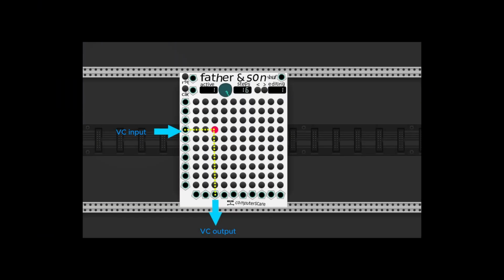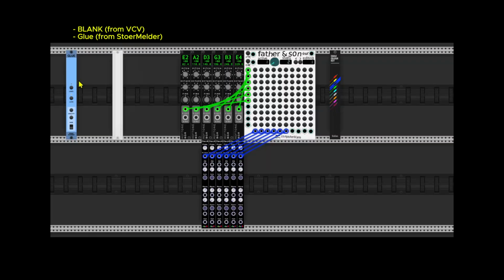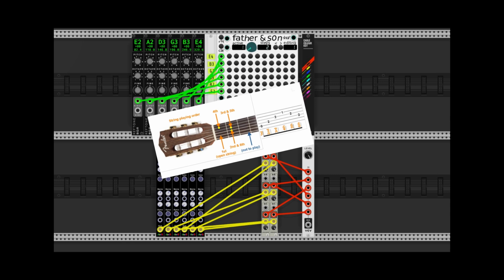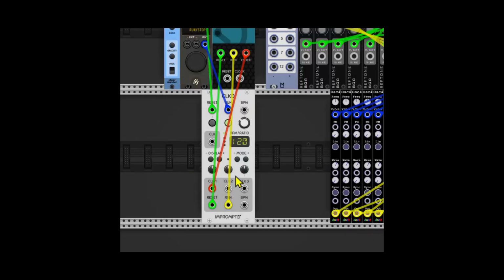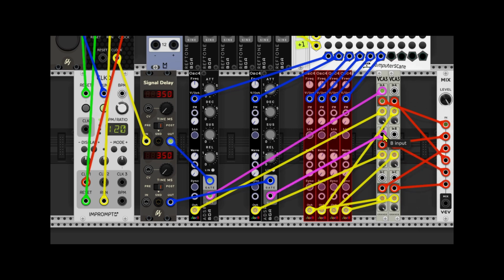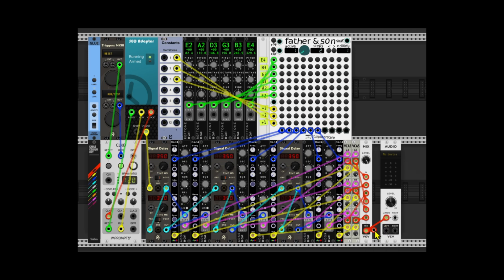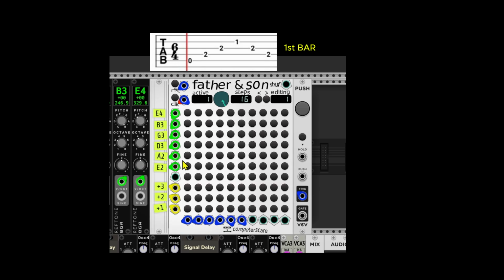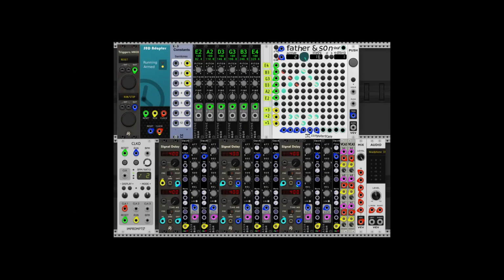A GUITAR TABS PLAYER - A VCV Rack tutorial patch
A utility patch for easily entering guitar tabs and then listening to them.
Uses only "free" modules from the VCV Rack 2 library.

00:17 - An example of a guitar tab memorized in the patch.
01:20 - How does the patch work?
01:58 - The patch, step by step.
10:19 - How to memorize a tab in the patch?